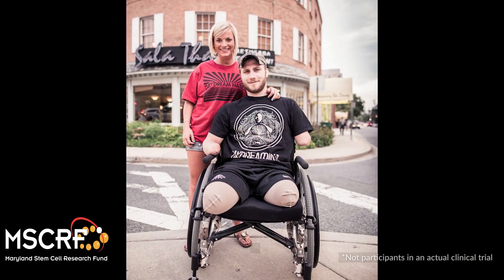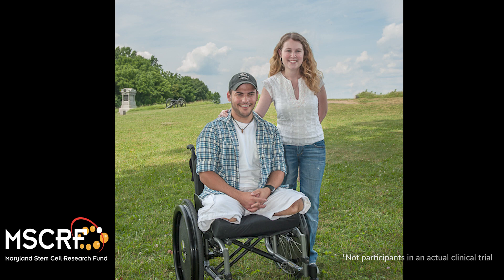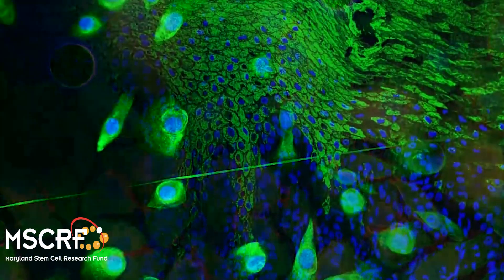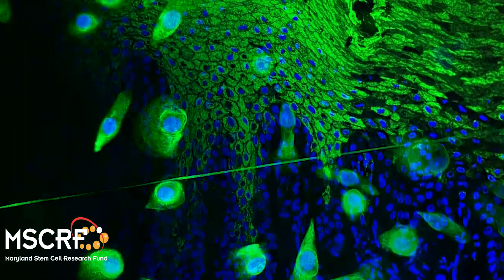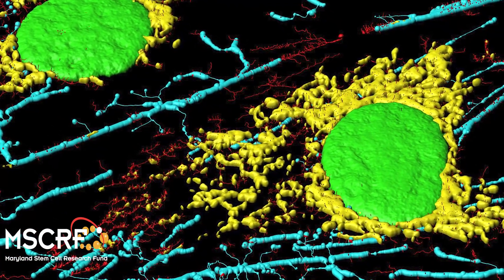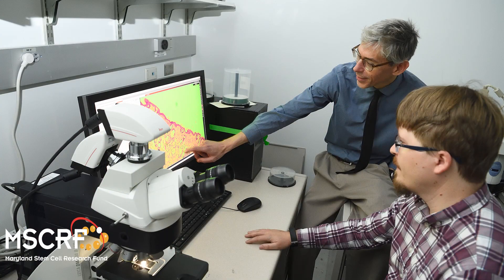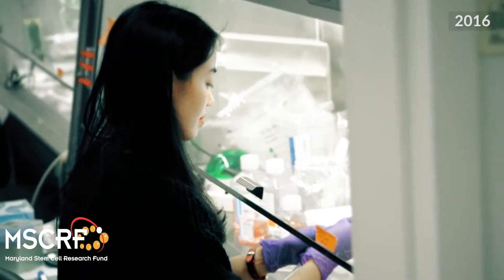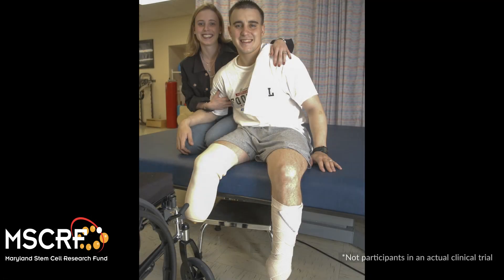What Cell Therapy Can Do For Veteran Amputees | Luis Garza, Ph.D. | Maryland Stem Cell Research Fund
Using cell therapy, Dr. Luis Garza, Associate Professor of Dermatology at the Johns Hopkins School of Medicine, and his lab are conducting clinical trials to help wounded veterans and the 2 million amputees living in the United States. Prosthetics help individuals with limb loss but are limited in use because of pain, discomfort, and skin breakdown from damaged tissue because the skin at the stump site is not meant to bear weight. Dr. Garza’s research helps those with limb loss resume their daily activities and/or improve their quality of life. His mission is to give back to the people who have risked their lives for their country and the Maryland Stem Cell Research Fund (MSCRF) has made that possible by funding his research.

Scientific breakthroughs in regenerative medicine are the result of taking risks and giving time and investment to promising research. Dr. Garza shares, "we could not have done our work without the Maryland Stem Cell Research Fund." According to him, the research would have died if it were not for the very generous support of the Maryland Stem Cell Research Fund that allowed the Nation’s best scientists to come together with careful oversight, advice, and input that created the ecosystem where a promising cell therapy can thrive.

Interested in collaborating with us? Reach out to Dr. Amritha Jaishankar, Executive Director, MSCRF

About Dr. Garza's Cell Therapy:
Dr. Garza’s work is aimed at understanding skin stem cells and what controls and maintains skin identity. This cellular therapy works by using location-specific fibroblast cells that provide the features of the skin on the palm of the hand or sole of the foot. They take a biopsy from an amputee's palm or sole and researchers culture out the right cells that will help give the tissue its special pressure responsiveness. They then grow them in a lab on the Johns Hopkins campus and do testing to ensure it is safe (following FDA guidelines) before injecting them back in the amputee where they've had skin breakdown so that the skin can now be more firm and more pressure adaptive.

They have started their clinical research in subjects with limb loss with the hopes of helping them resume their daily life activities. This research will help advance the field of stem cell therapy and provide new techniques that could be applied to other diseases like cancer, diabetes, and high blood pressure.

Ultimately, what excites MSCRF, Dr. Garza, and researchers in the field is the idea that their work can eventually lead to insights on how they can trigger the re-growth of an injured or severed limb. Their collective goal is to help patients and realize the dream of regenerative medicine.

Dr. Garza explains, “since we grew a liver and a heart when we were in our mother’s womb, and we know that every single cell in the body has the same DNA program, why couldn’t we turn on those DNA programs as an adult?” He continues, “why get a heart transplant or a liver transplant? Why couldn’t we just grow a new one? We did it once and we have all the instructions in ourselves to do it again.”

Dr. Garza credits the Maryland Stem Cell Research Fund for creating leaders in the stem cell field and for advancing research that will produce tomorrow's medicine that will not only benefit the State and its citizens, but the entire world.

Note: Photos and video in Johns Hopkins laboratories were taken before the COVID-19 pandemic.  Photos of individuals used in this film do not represent current or past patients; none of the individuals shown in this film are under the care or study of Dr. Garza, his lab, or any of his associates.